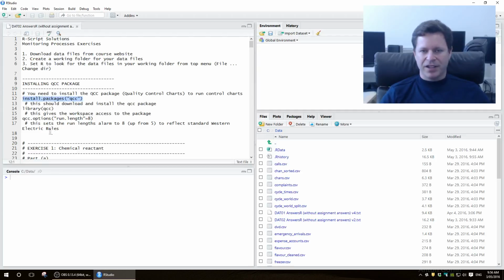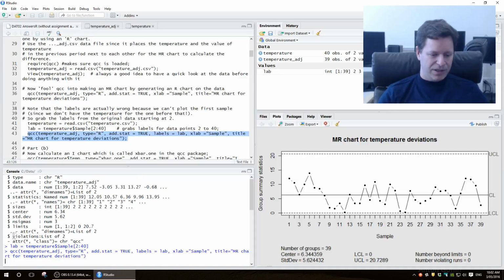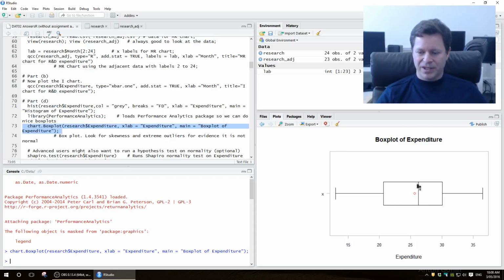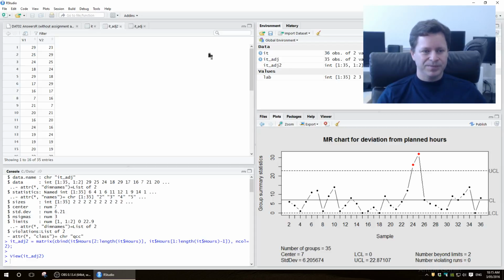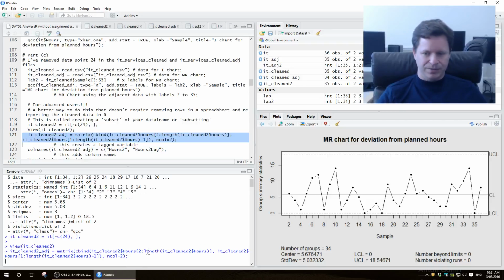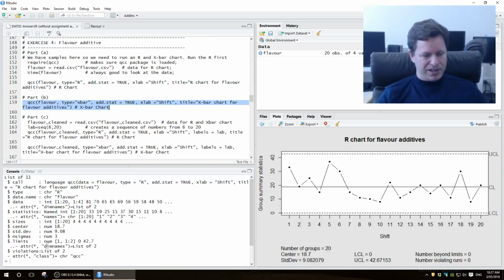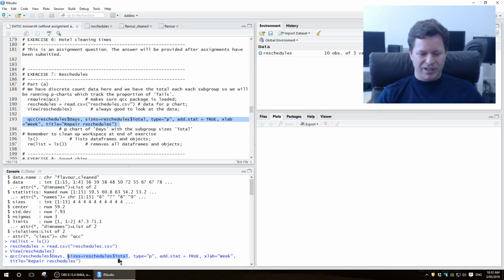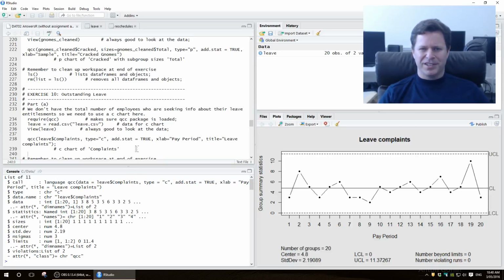R Studio Monitoring Data Exercises